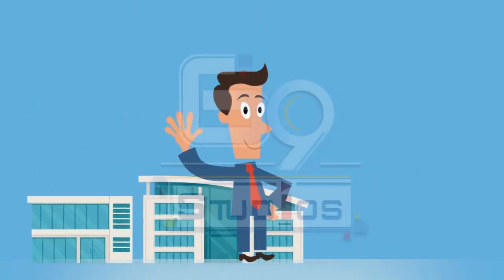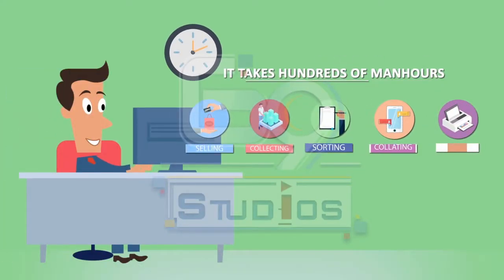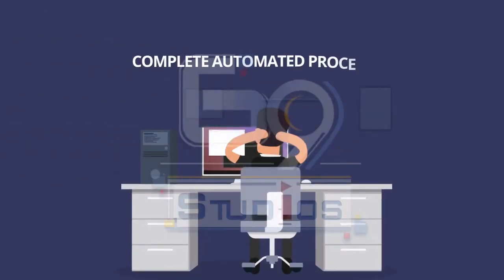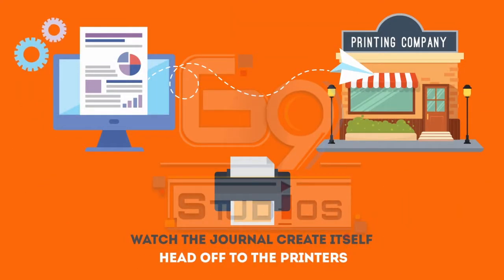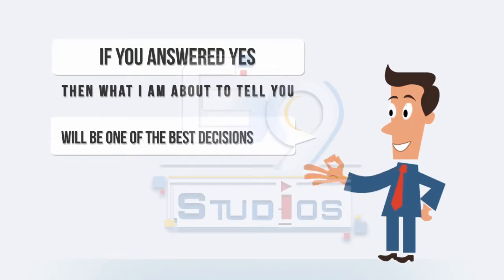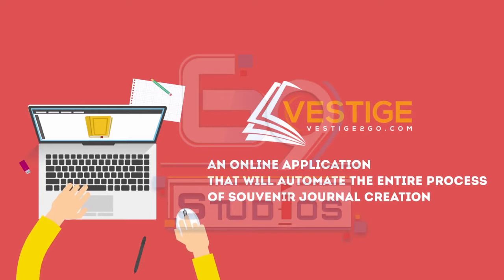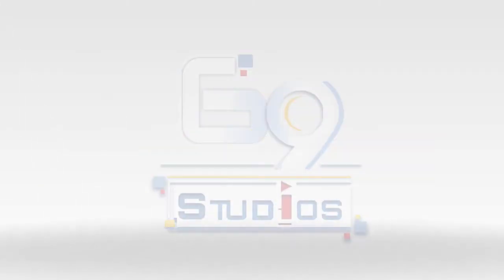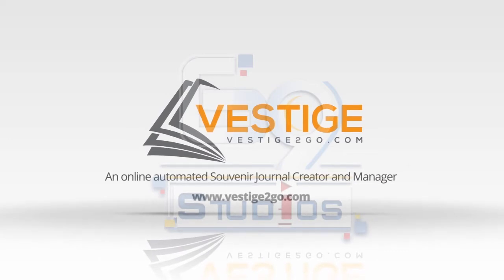Vestige Explainer Video